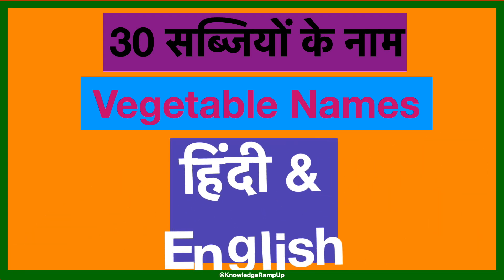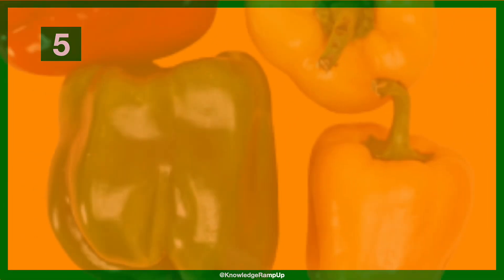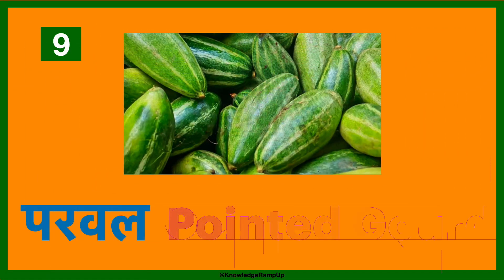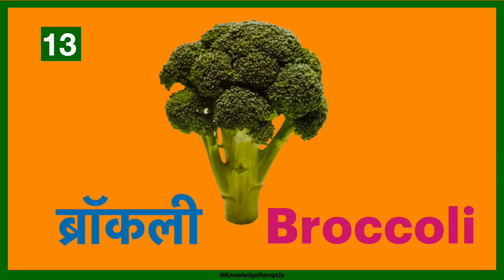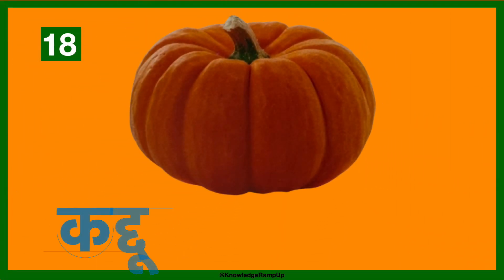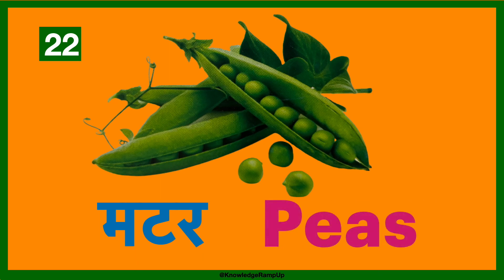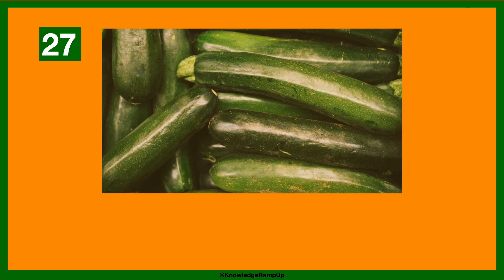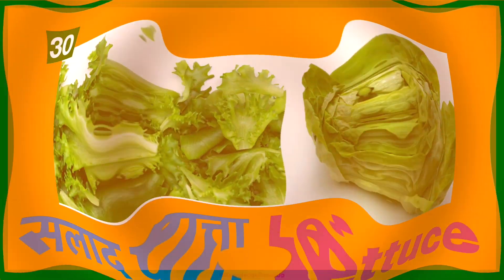30 सब्जियों के नाम | Vegetable Names in हिंदी & English